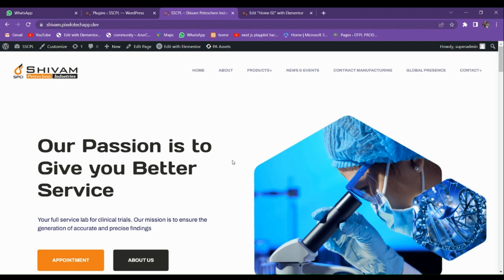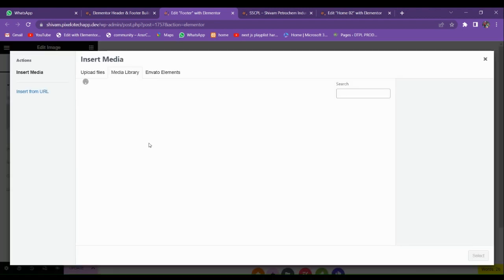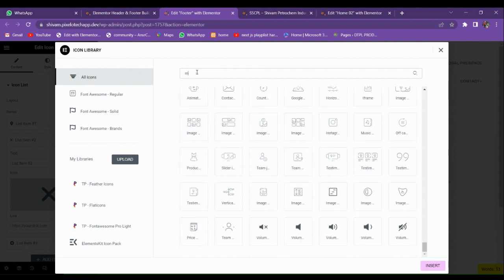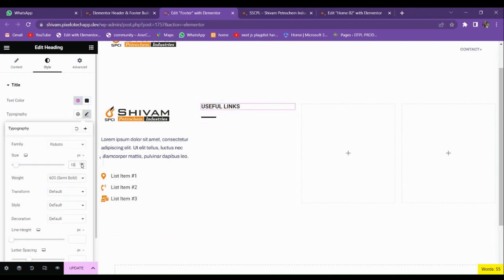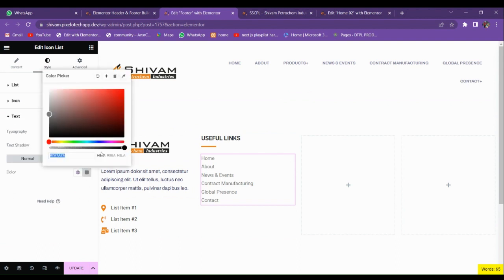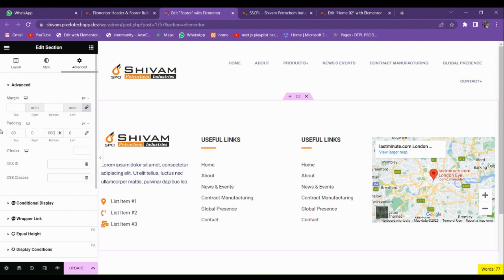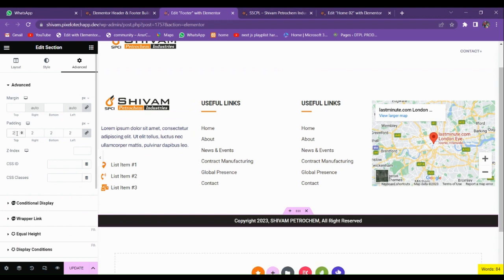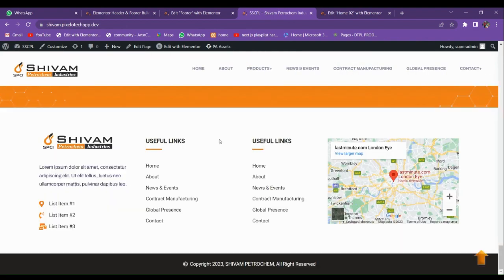How to make FOOTER using ELEMENTOR with GOOGLE MAP | Wordpress Elementor Tutorial 🔥🔥🔥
To create a footer with a Google Map using Elementor, follow these step-by-step instructions:

1. Install Elementor: Make sure you have Elementor installed and activated on your WordPress website. You can find Elementor in the WordPress plugin directory or by searching for it in your WordPress dashboard.

2. Create a new footer section: In your WordPress dashboard, navigate to "Elementor" -"Templates" and click on the "Add New" button. Select "Footer" as the template type and give it a name.

3. Edit the footer template: Once you've created the footer template, click on the "Edit with Elementor" button to start customizing it.

4. Add a new section: In the Elementor editor, click on the gray plus icon to add a new section to the footer template.

5. Choose the desired column structure: After adding a new section, you'll be prompted to choose a column structure. Select the desired column layout for your footer, such as a single column or multiple columns.

6. Add a Google Maps widget: In the Elementor widget panel on the left side, search for "Google Maps" or navigate to the "Basic" category and locate the Google Maps widget. Drag and drop it into the section you created in step 4.

7. Configure the Google Maps widget: Once you've added the Google Maps widget, you'll see the widget's settings in the left panel. Configure the following settings:

   - Enter the address or location: In the "Location" field, enter the address or location you want to display on the map. You can also provide latitude and longitude coordinates instead.

   - Adjust map zoom level: Use the "Zoom" slider or input box to set the desired zoom level for the map.

   - Customize map appearance (optional): Expand the "Style" section if you want to customize the map's appearance. You can change the colors, saturation, and other visual aspects to match your website's design.

8. Customize the footer content: You can further customize the footer by adding other widgets or elements to the section. For example, you can add text, images, or social media icons by dragging and dropping the relevant widgets from the Elementor panel.

9. Save and publish the footer template: Once you're satisfied with the footer design, click the "Update" button to save the changes. This will make the footer template available for use on your website.

10. Assign the footer template to your website's footer: To assign the newly created footer template to your website's footer, go to your WordPress dashboard and navigate to "Appearance" - "Widgets". Find the widget area where your footer is displayed (often called "Footer" or "Footer Widgets") and add the "Elementor Full Width" widget. In the widget settings, choose the footer template you created in step 2.

11. Preview and test: Visit your website to preview the footer with the Google Map. Make sure the map is displayed correctly and that the address or location is accurate. You can also test the interactivity of the map, such as zooming in or out and dragging the map.

That's it! You have now created a footer with a Google Map using Elementor. Remember to save your changes and update the template whenever you make modifications to the footer design.